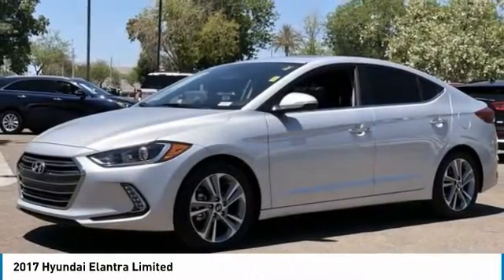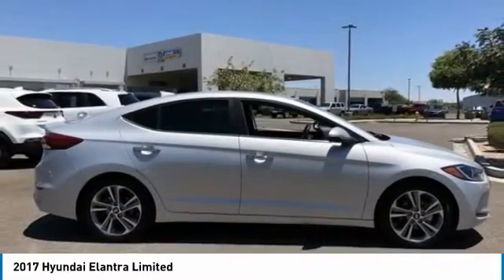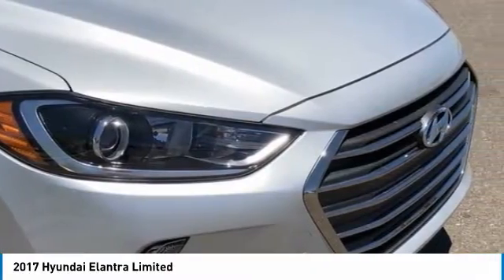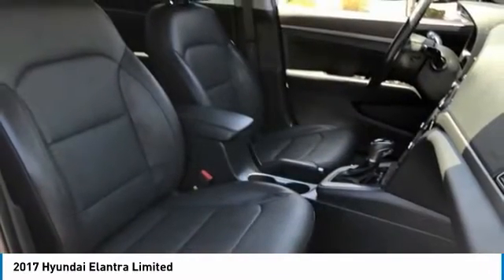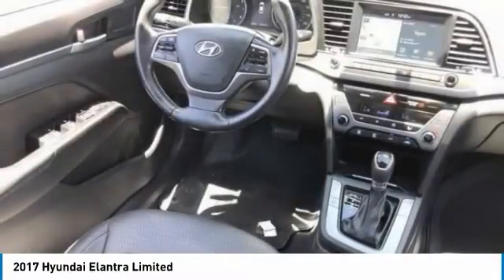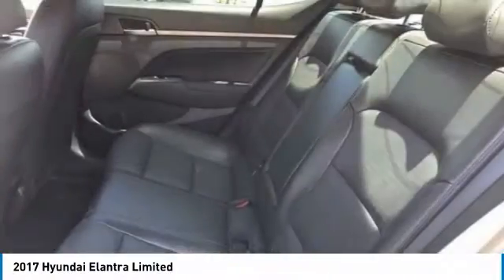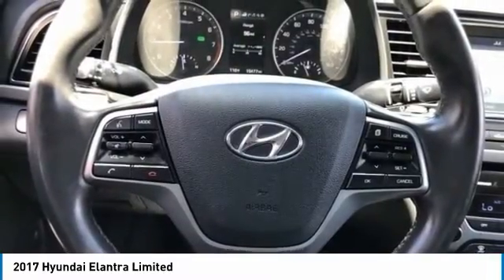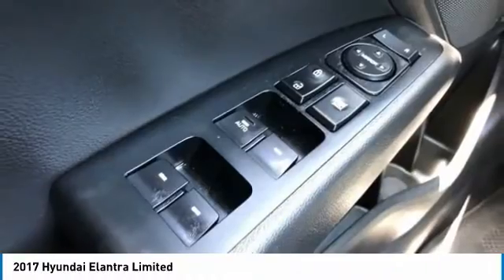2017 Hyundai Elantra PV6817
LOW MILES! This 2017 Hyundai Elantra Limited has a CARFAX One-Owner. Odometer is 15933 miles below market average! 28/37 City/Highway MPG. Here are some of the features:2.0L 4-Cylinder DOHC 16V 6-Speed Automatic with Shiftronic Air Conditioning, Alloy wheels, Auto-Dimming Rear-View Mirror, Exterior Parking Camera Rear, Front Bucket Seats, Heated Front Bucket Seats, Heated Rear Seats, Infinity Premium Audio (DISC), Leather Seating Surfaces, Limited Tech Package 04 (DISC), Navigation System, Option Group 04, Power driver seat, Power steering, Power Tilt & Slide Sunroof, Power windows, Radio: AM/FM/HD/SiriusXM Infinity Premium Audio, Remote keyless entry, Steering wheel mounted audio controls.At Tempe CJDR and Kia, we are committed to providing our customers with SAFE and RELIABLE vehicles at the RIGHT PRICE! All pre-owned vehicles are subject to an extensive 110 point inspection, and ALL reconditioning costs are already included in the price of the vehicle. *Tempe $1,000 Finance Bonus Cash discount only available for standard prime lender conventional financing arranged through Tempe Dodge OAC. We reserve the right to determine customer eligibility for the $1,000 Tempe Finance Bonus Cash discount.Awards:* 2017 KBB.com 10 Most Awarded Brands